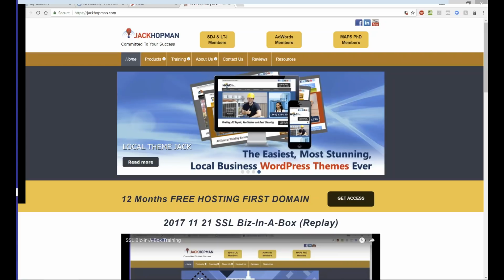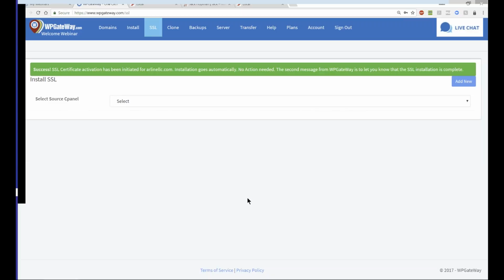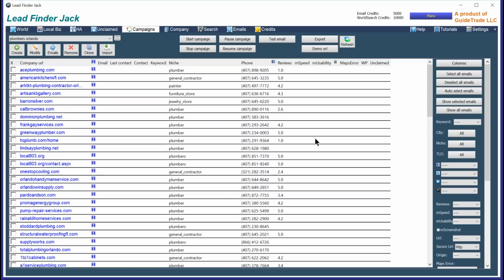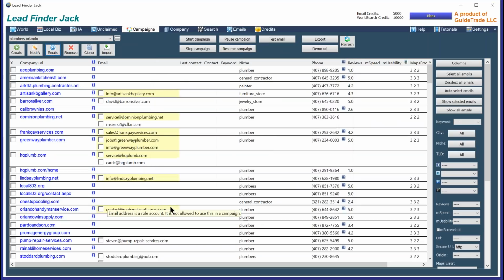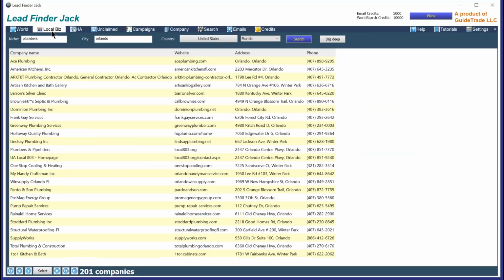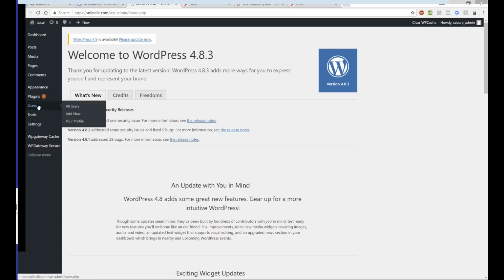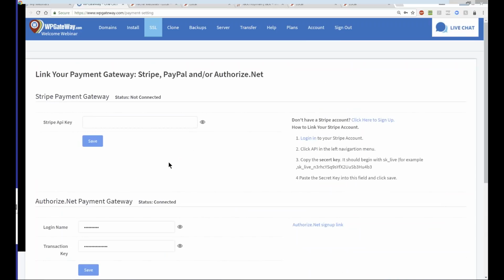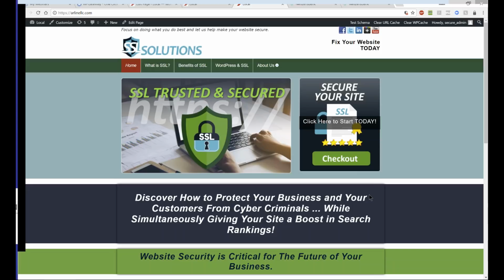SSL Profits Training: Steps 1, 2 & 3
Most agencies chase local clients the hard way. In this video I walk you through how to sell SSL certificates using Sales Dynamite.

This is one of my earlier trainings. The tools have evolved since, but the core ideas for helping local businesses still apply, and my current tools are linked below.

In this video you'll learn:
✅ A walkthrough of selling SSL certificates
✅ Step-by-step setup tips
✅ How it helps you win local clients
✅ Where to find today's version of my tools

Perfect for freelancers, agencies, and local marketers who want more local clients without more cold grind.

⏱️ Chapters
00:00 Program overview
02:22 SSL installation process
11:08 Prospecting strategies
23:15 Mail server optimization
36:23 Automating the system
52:38 Wrap up and next steps

👋 About me
I'm Jack Hopman. I build simple SaaS tools that help agencies and freelancers land and keep local clients.